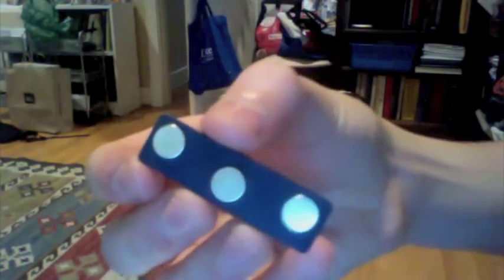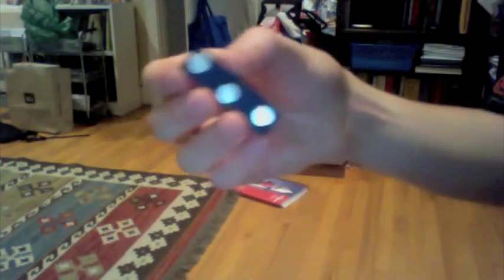Meteorite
This is a Campo Del Cielo iron meteorite fragment I bought off Ebay for $2.35. The Campo Del Cielo meteorite hit Argentina in 1576.